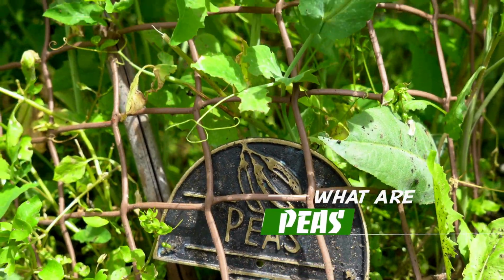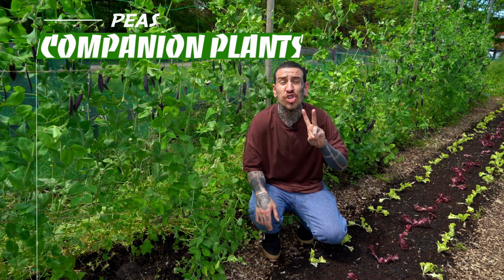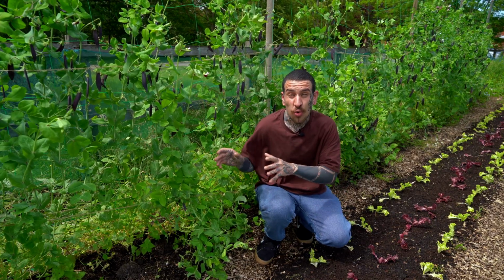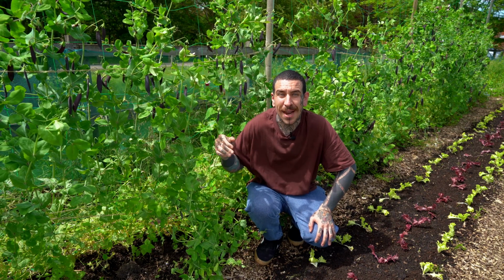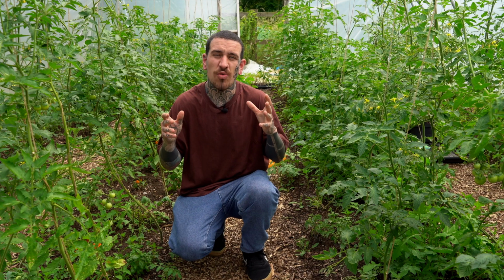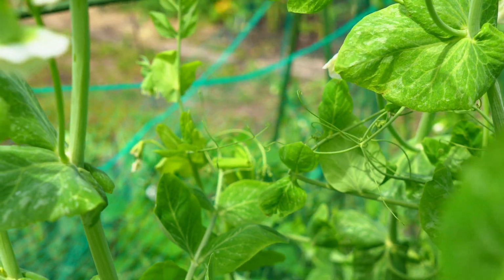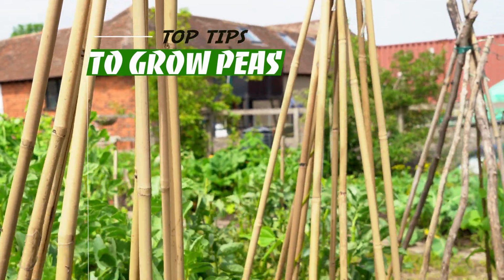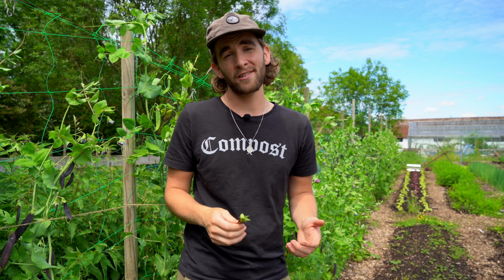How to grow peas | Easy, simple, Huge Harvest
Copyright @ Spicymoustache 2020. Any reproduction or illegal distribution of the content in any form will result in immediate action against the person concerned.